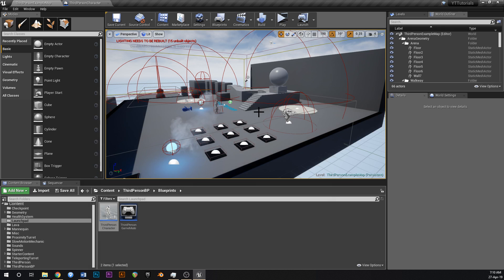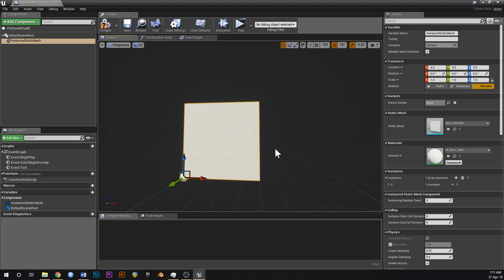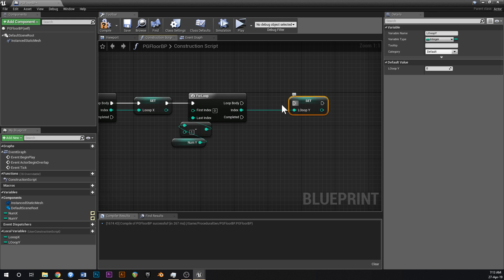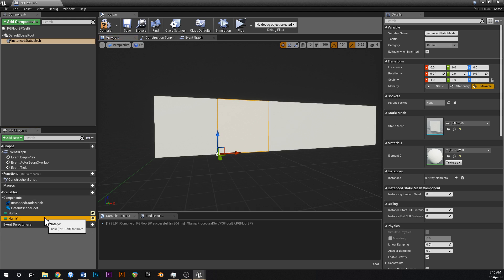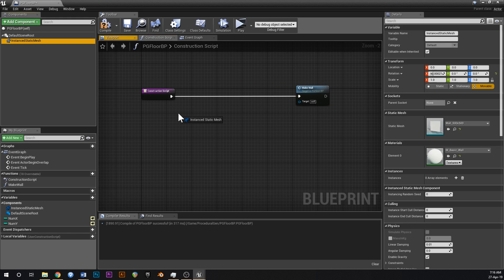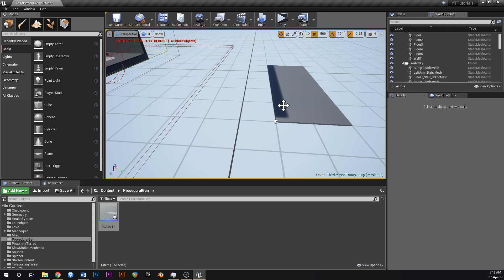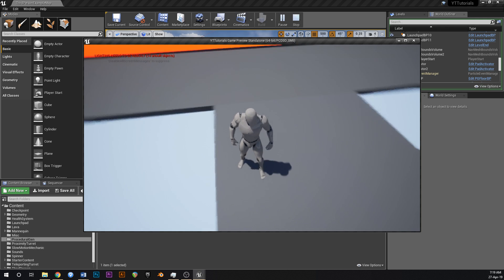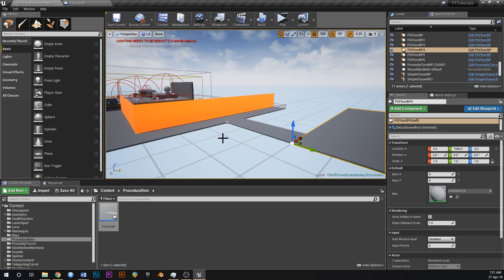Create A Platformer Pt 11: Procedural Generated Walls + Floors! UE4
How to create a blueprint that can procedurally generate walls and floors of desired size! Awesome tool for unleashing your creativity and putting your content generation speed on steroids.